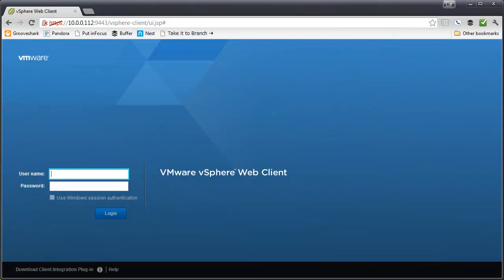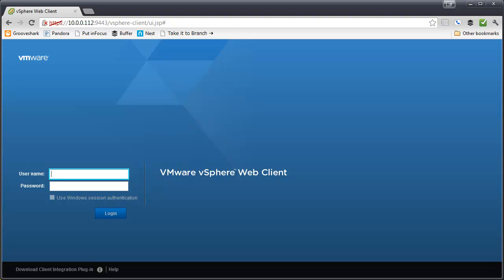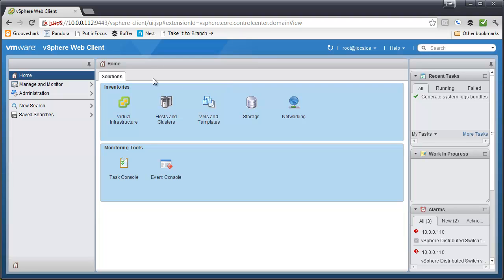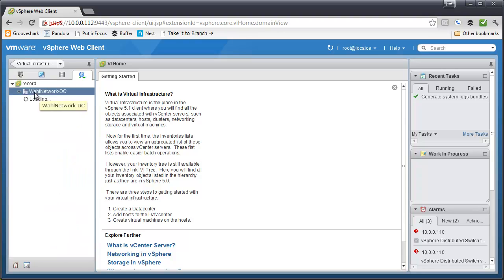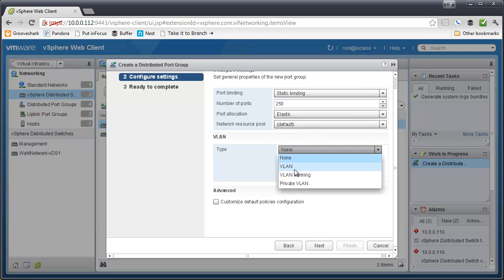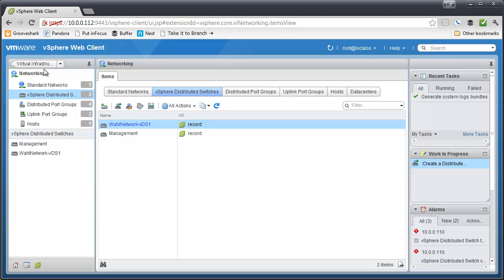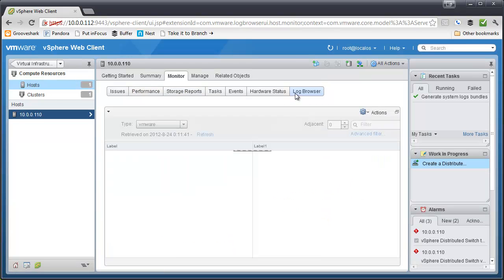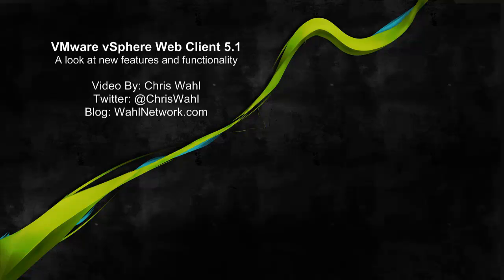VMware vSphere Web Client 5.1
A look at the new features and functionality in the VMware vSphere Web Client 5.1 in the Wahl Network home lab.